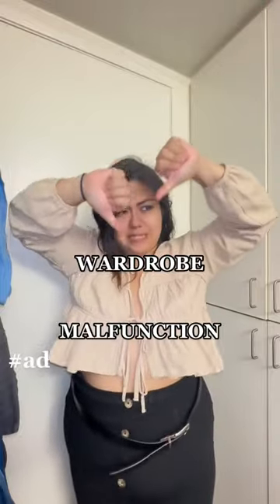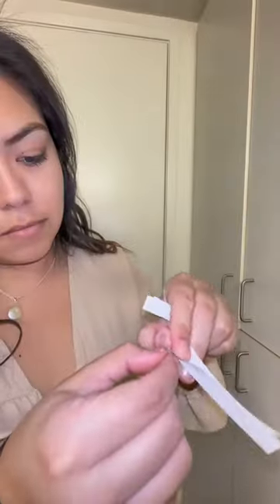Let's prevent wardrobe malfunction with Busties!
Struggling with your favorite outfit? Let Busties fix that with our Clothing Tape! This tape doubles as a body tape for skin, making it ideal clothing tape. Our double sided fabric tape will give you the perfect fit, every time! Whether you're looking for a dress tape, or simply to have a peace of mind, Busties anti slip clothing tape eliminates any worries of embarrassing slips or unsightly straps, and keeps you feeling confident and secure all day long.